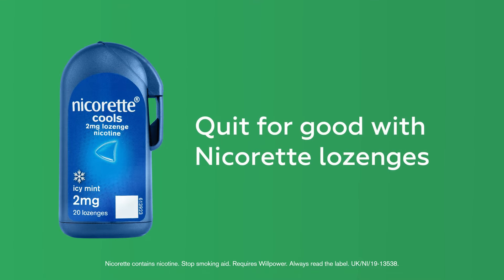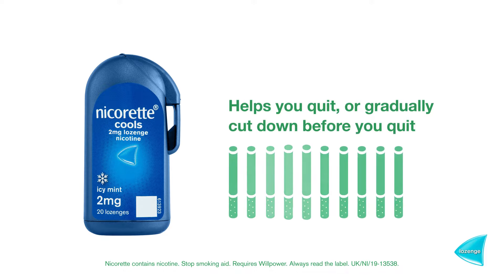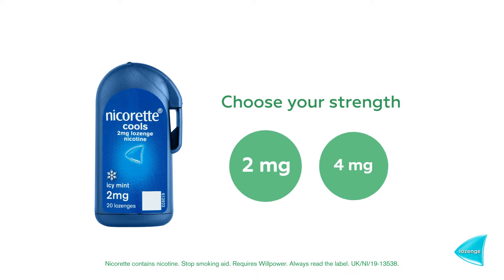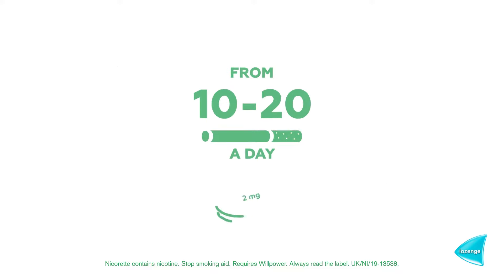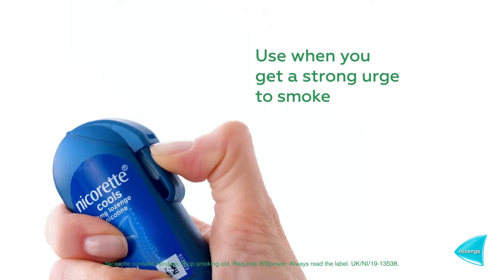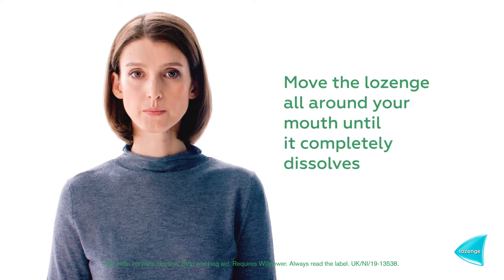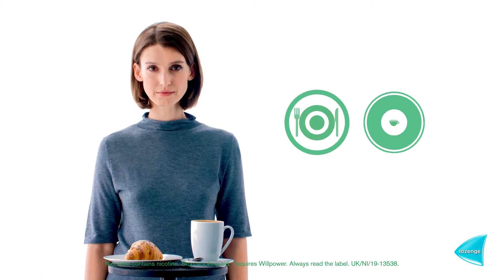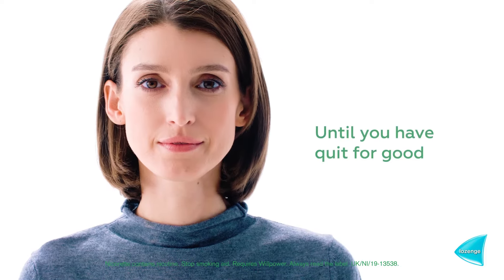NICORETTE®: How To Use Nicorette® Lozenges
This video will show you how to use Nicorette's nicotine lozenges. A nicotine lozenge can be one of the best ways to kick your cravings.

You can also choose which Lozenge strength you would like to use, 2mg or 4mg.

Learn how to use Nicorette Lozenges for the fastest results, by following these instructions:

1) Place the lozenge in your mouth and allow it to dissolve slowly, moving it from one side of the mouth to the other.
2) Do not chew or swallow your lozenge.
3) Gradually reduce your lozenge usage over time.